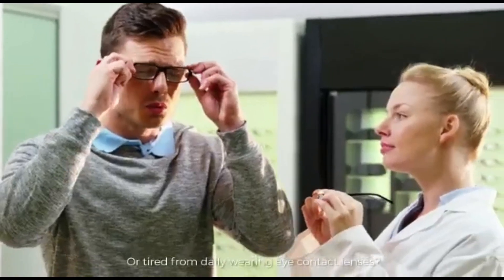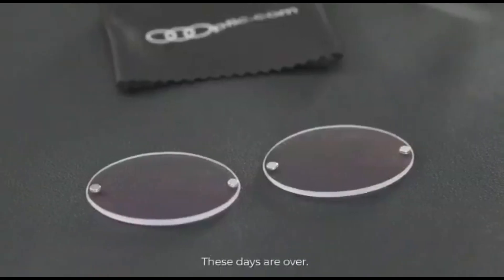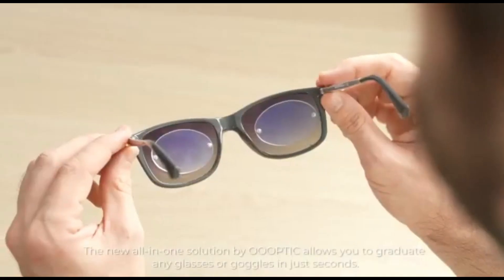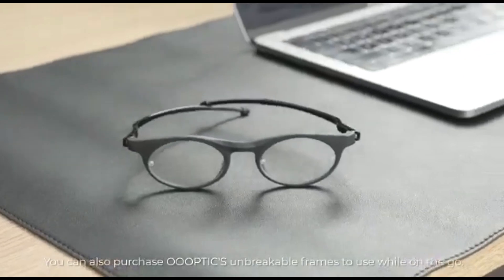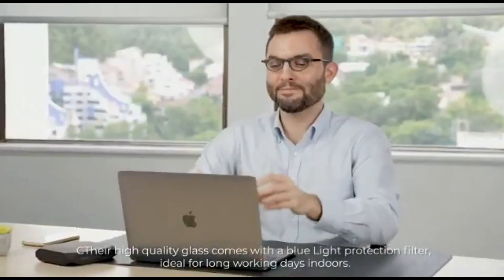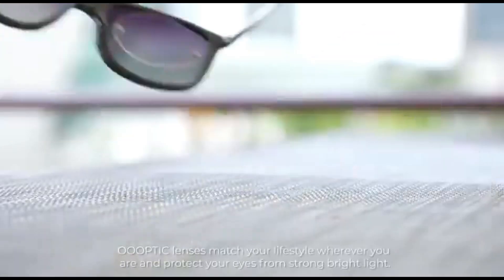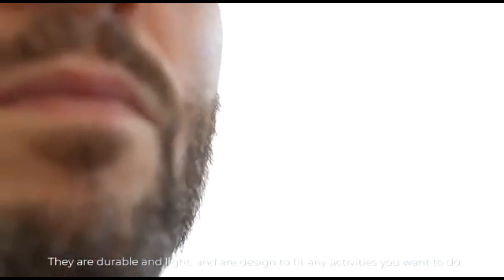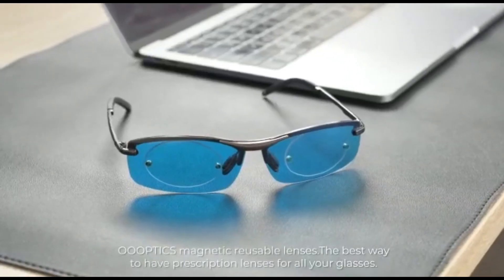Oooptic Prescriptions Magnetic Lens : Perfect for Outdoor & Indoor eyewear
How do Oooptic magnetic prescription lenses eliminate the need for multiple eyewear and the monthly hassle of changing contact lenses?

Oooptic, We are the solution to your eyewear problems, representing the world's first innovation in the industry.

Oooptic Adhesive Prescription Magnetic Lens - attachable to outdoor & indoor eyewear with magnetic ease and Anti blue light.

Our Mission ? To provide clarity of vision through our magnetic lens, offering convenient one-step usage suitable for both outdoor and indoor eyewear use.

From spending too much $$$ for multiple different eyewear, we solve your problems.
Oooptic magnetic lens are long-lasting attachable to all eyewear, easy to bring around feat light-weight .

Time for a life-changing game peeps
Empowering vision, one click at a time